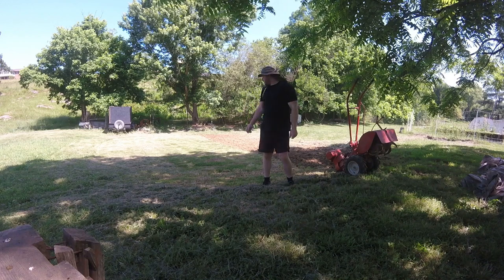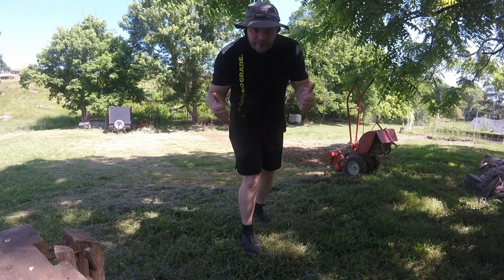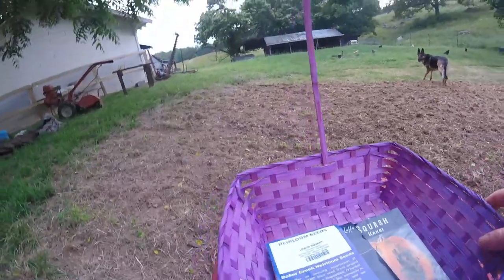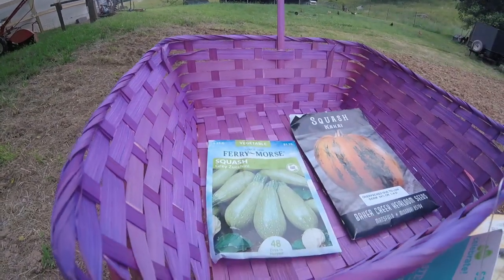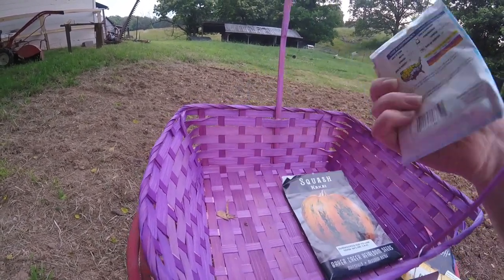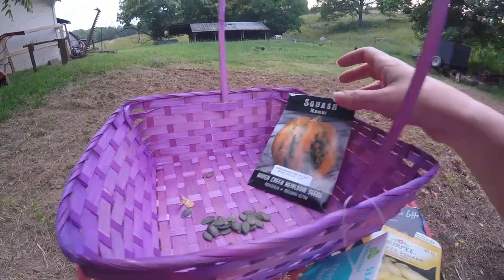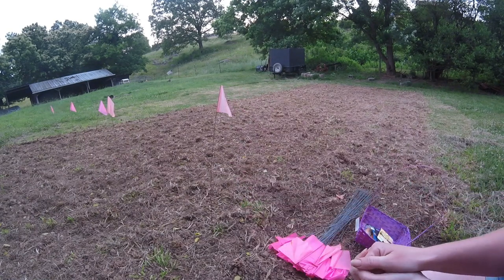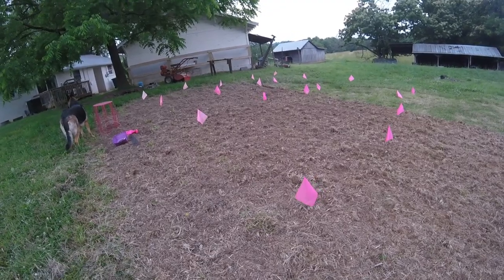Pumpkin Patch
We tag team in this video on how we put together the pumpkin patch!  James does the heavy work and I get to do the fun stuff- plant seeds!  There is an audio issue towards the end, so I apologize for that.